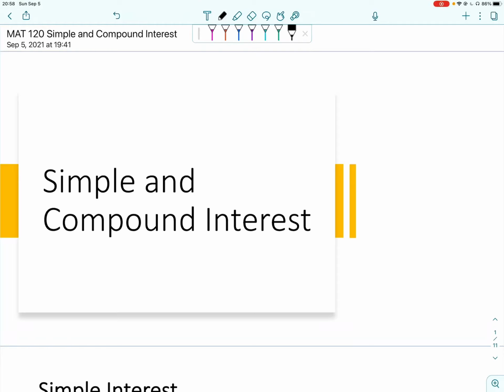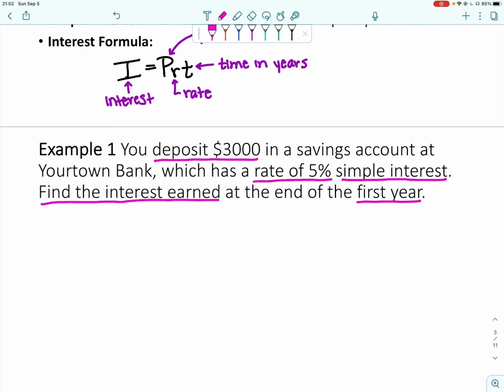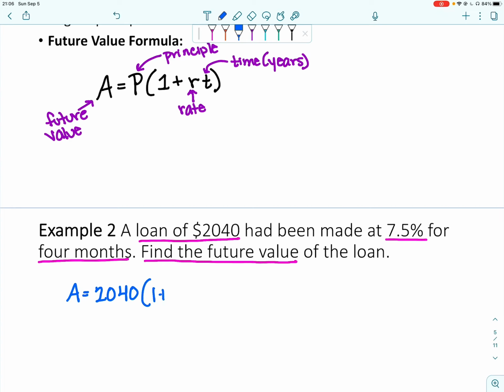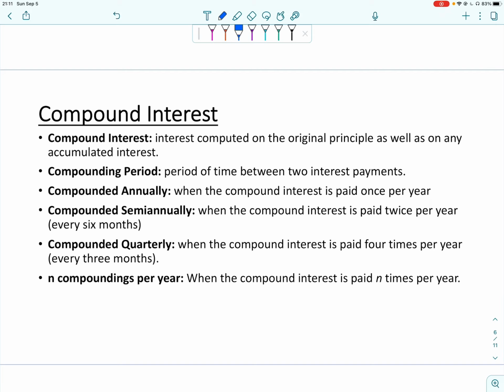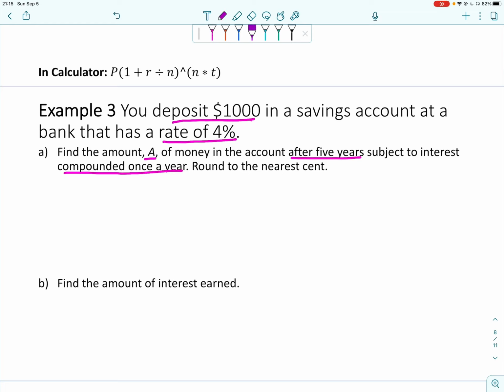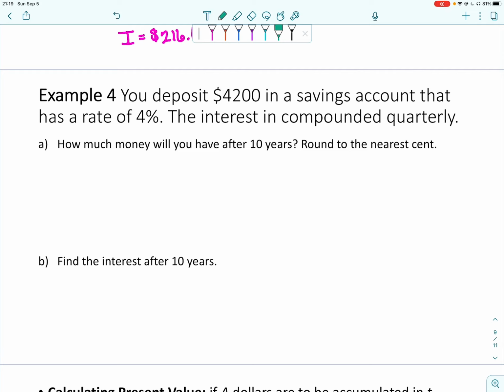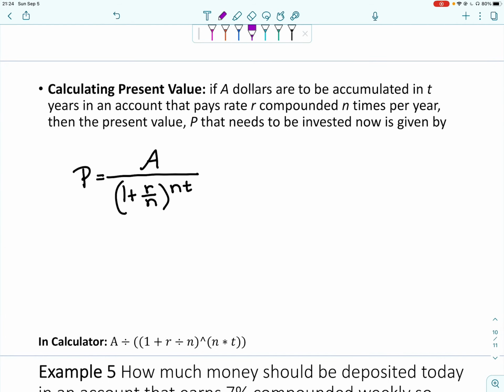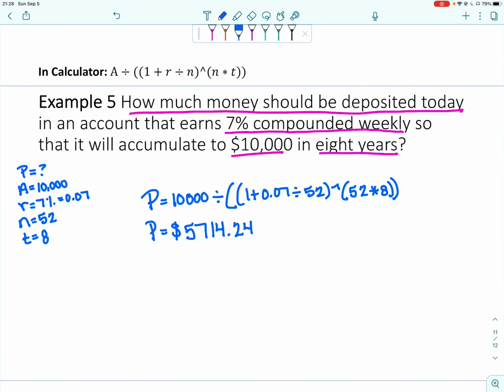Simple and Compound Interest